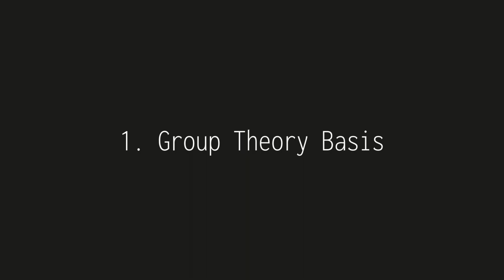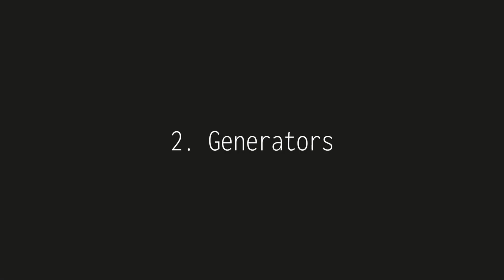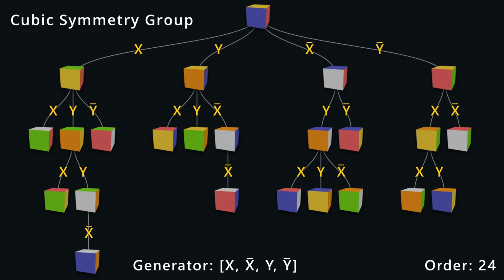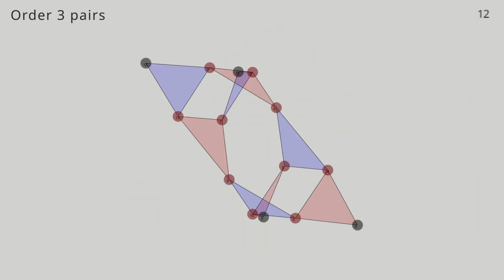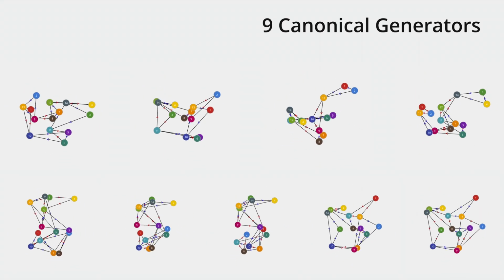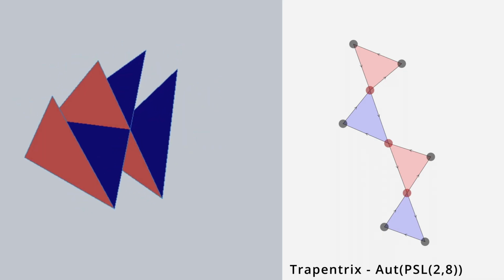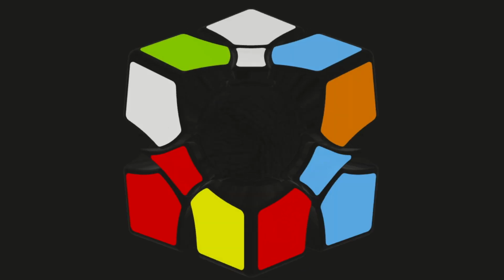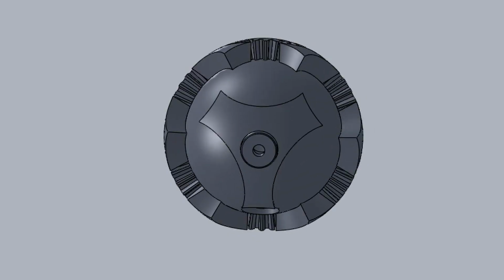Designing Twisty Puzzles - Group Theoretical Approach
This video outlines the entire process of designing the Rocking Cube (PSL₂(13)), including group selection, data refinement & visualization, and mechanical implementation.

Table of Contents:
0:00 0. Rocking Cube
0:52 1. Group Theory Basis
1:27 2. Generators
3:03 3. Graph Canonization
4:26 4. Alternative Graph Interpretations
5:47 5. Puzzle Mechanism
6:57 6. Simulation and Interpolation
8:15 7. Gearing
9:13 8. Assembly
9:59 9. Results

Corrections:
4:55 The 10 *triangles* on the Eliac puzzle express Aut(PSL(2,9))